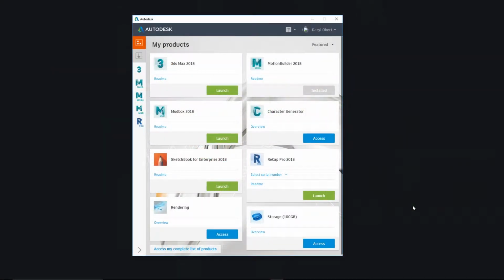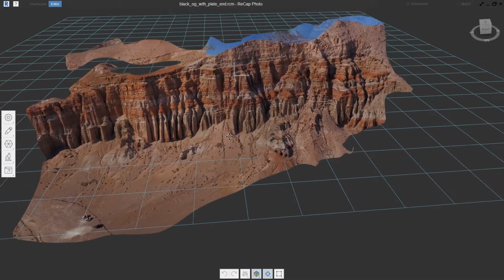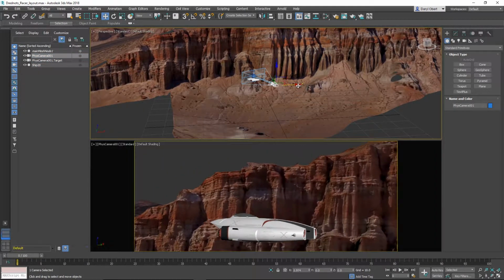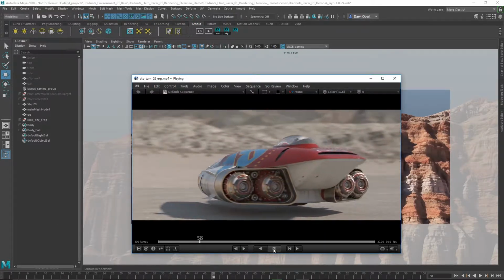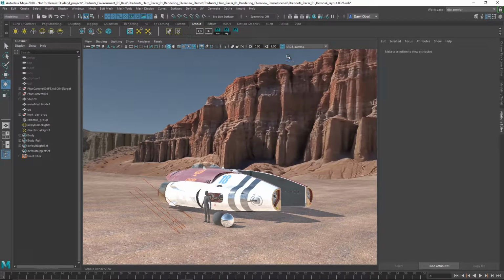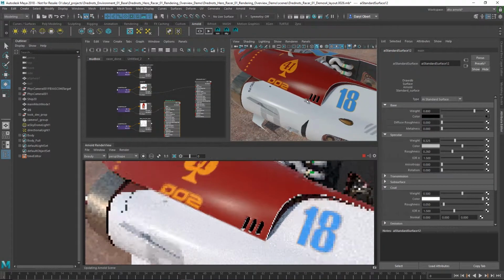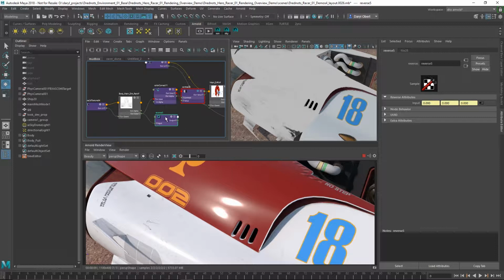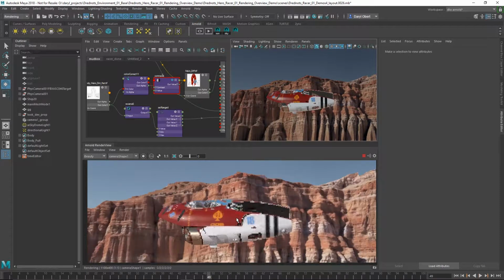Media & Entertainment Collection 2019 | Complete Overview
The Media & Entertainment Collection includes Maya and 3ds Max, as well as a number of complimentary content creation tools.

The collection provides an end-to-end creative solution for animators, modelers, and visual effects artists in film, TV, games, and design visualization.